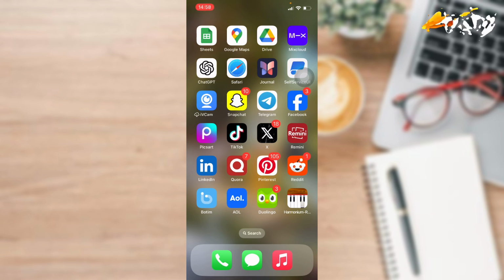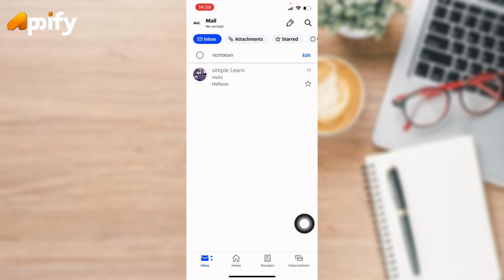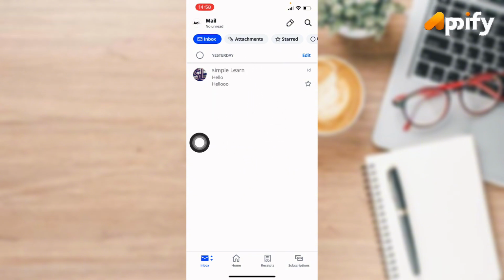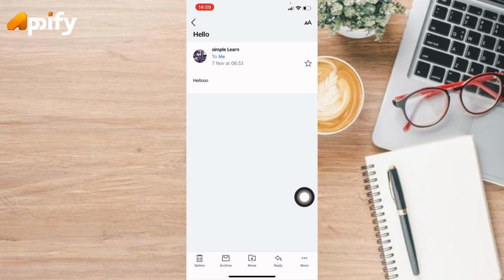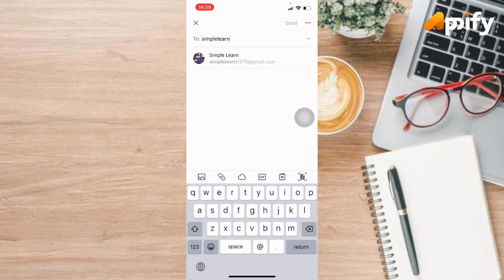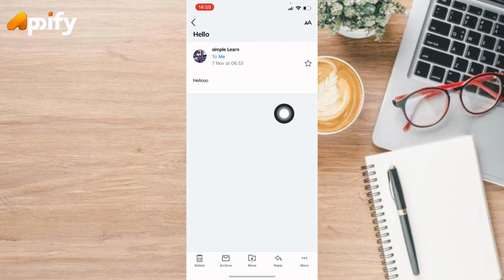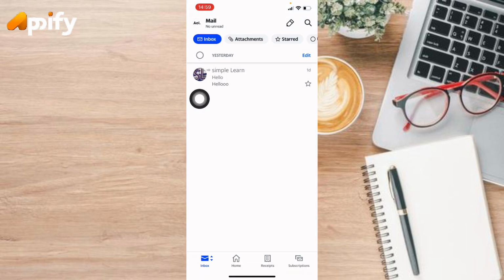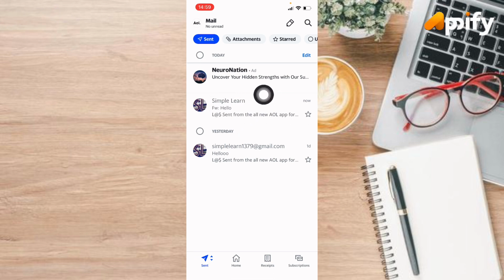How to Forward AOL Mail Emails to Gmail Account (2024) | AOL Email Forwarding to Gmail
Want to automatically receive your AOL emails in your Gmail inbox? Learn how to forward AOL Mail emails to your Gmail account in 2024. This guide provides step-by-step instructions on how to set up email forwarding to streamline your email management.